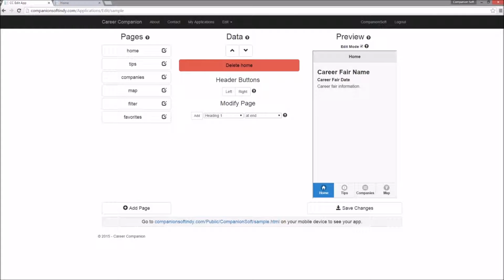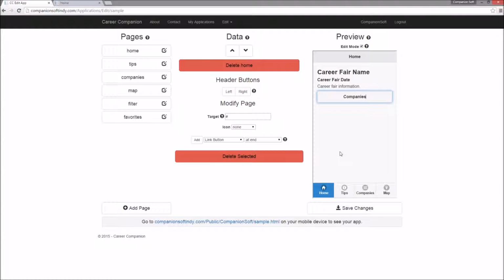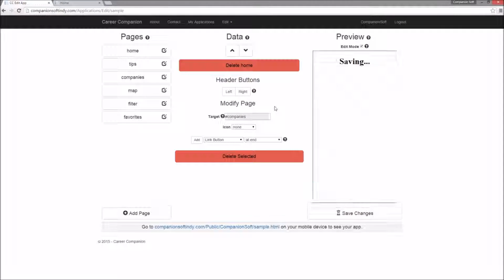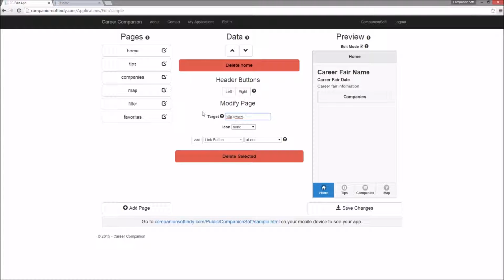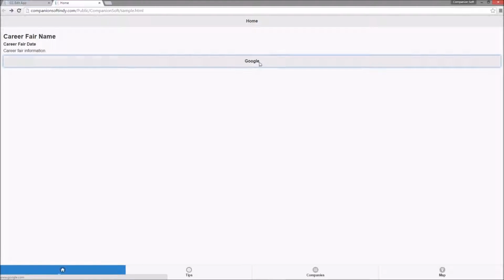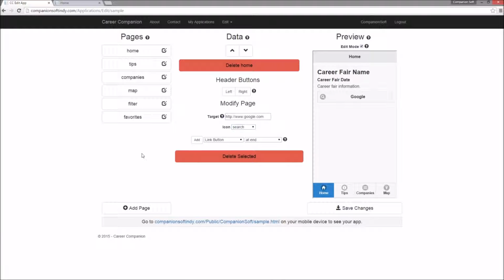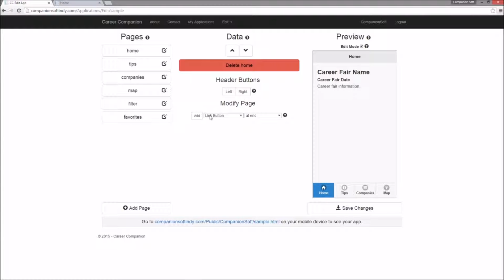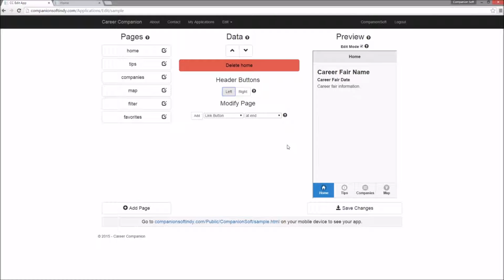Career Companion - Layout Editor Buttons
Tutorial on editing buttons in the layout editor.